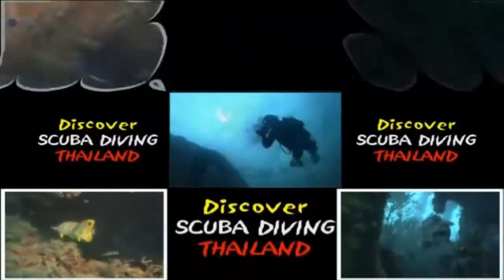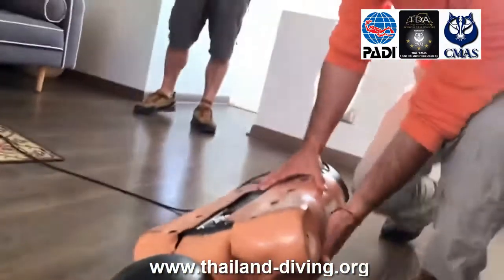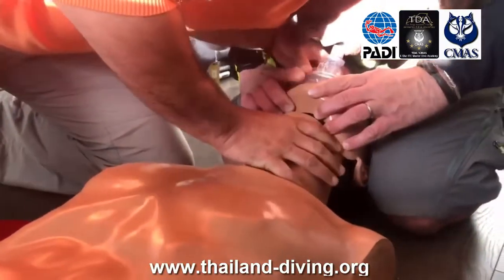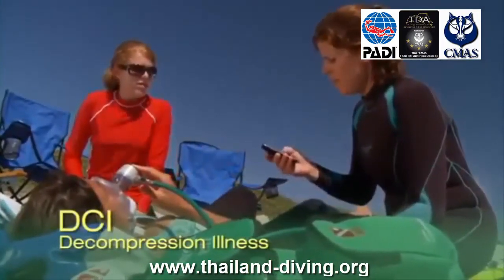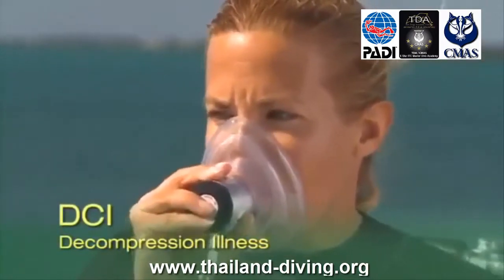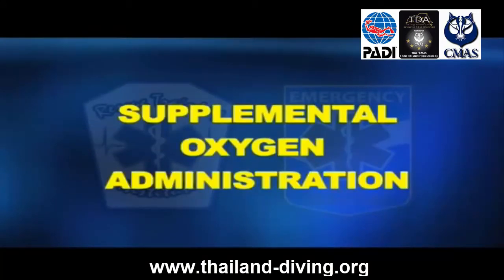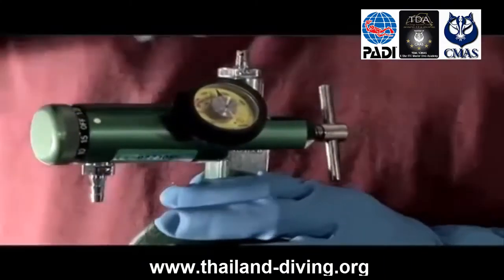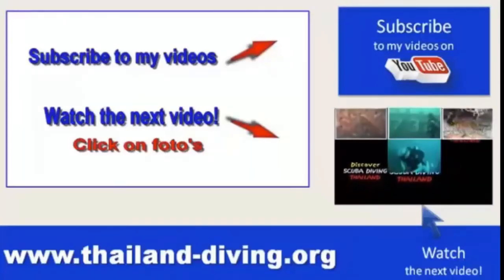💞Specialty Course PADI Emergency Oxygen Provider, how and when to use oxygen in scuba diving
Thailanddiving 💞Specialty Course PADI Emergency Oxygen Provider, how and when to use oxygen in scuba diving

Continuing-Education
Immediately recognize scuba diving illnesses treatable with emergency oxygen and be prepared to offer aid. There are no prerequisites or age restrictions. This course is open to everyone.

Description
Knowing how and when to use emergency oxygen is a great skill to have and means you’re ready to help others should the need arise. Becoming a PADI Emergency Oxygen Provider lets you breathe easy knowing that you can recognize scuba diving illnesses treatable with emergency oxygen, and are prepared to offer aid.
There are no prerequisites, age restrictions or water sessions required for this course – it’s open to everyone. Scuba divers, snorkelers and anyone who is around divers – boat crew, lifeguards, etc. – will benefit from having this training.

 Academic
You’ll learn about dive injuries, different types of emergency oxygen equipment and safety considerations when using oxygen. Then you’ll practice:
Assembling and disassembling emergency oxygen equipment.
Deploying a non-rebreather mask and a demand inhalator valve on a breathing diver.
Using a pocket mask on a nonbreathing diver.
Available LanguagesFor information on other available languages please contact your PADI Dive Center. Equipment
Your PADI Instructor will have emergency oxygen units available to use for training and thailand diving dive center can help you purchase your own unit for use after the class. You’ll also need to have a disposable non-rebreather mask to use during practice sessions, which your instructor can help provide.

 Getting Started
Visit thailand diving PADI Dive Center and Resort to enroll in the course and get your PADI Emergency Oxygen Provider Manual. Read the manual before class as directed by your instructor in preparation for skill practice.

 🙈 BUT WHO IS THAT?
WELCOME TO THAILAND DIVING
Diving is our passion!
Since the year 2000, the date of our creation and establishment in Thailand, we have developed a concept of diving holidays, as well as diving cruises, in the land of the smile but also in the most beautiful diving spots of Southeast Asia.
We organize your stay since your arrival at the airport of the chosen destination and we take care of everything so that you make the most of your "diving" stay. All our guides speak French.
We organize stays of two people to ...
'' À la carte '' according to your expectations and your budget.
IN THAILAND
All dives course from beginner to instructor course
Diving in Asia, with the club thailand diving, everything is fun
Become a dive instructor: Instructor 1 *, 2 *and 3 *
Special Cruise Thailand in Koh Phi Phi, Koh Tao, Koh Chang, Phuket and similan
First Aid, The Emergency First Response "Primary Care" and (RCP) Secondary Care
Phiphi, Phuket, Koh Lipe: The love of diving:
The advantage is that I'm doing something I love. I am fortunate to be surrounded by people who dive, who like scuba diving and share with others who themselves become divers who already are. So what work could be better than this! - David O'Donnell

-MORE INFO ABOUT OUR DIVES IN PATTAYA AND OUR STAYS AND / OR OUR CRUISES "DIVING" IN PHUKET, SIMILAN ISLANDS, KOH LIPE, ... AND SOUTHERN COUNTRY.
AND INDONESIA, MALAYSIA, PHILIPPINES ...
Musique proposée par La Musique Libre DayFox –
important thing: There has never been a better time than NOW to undertake!